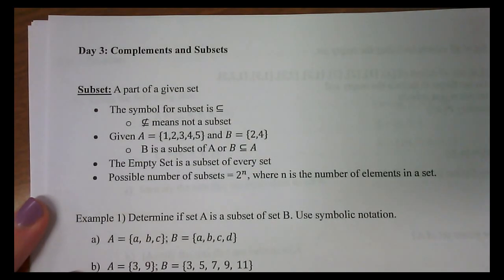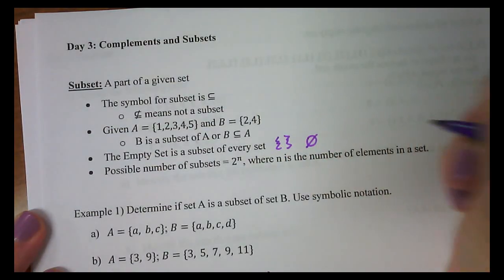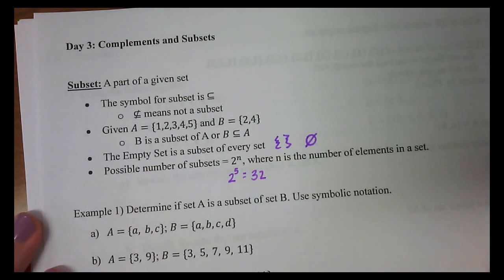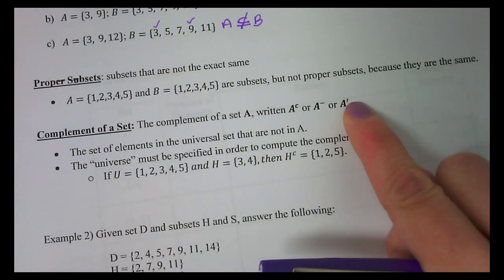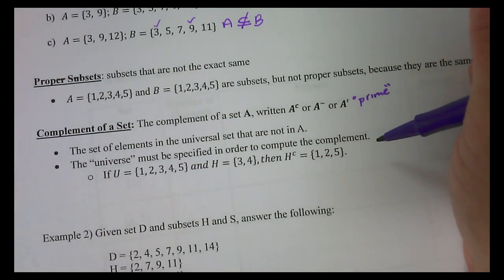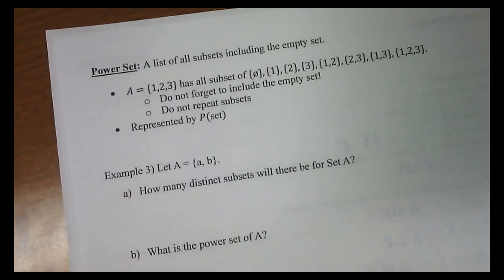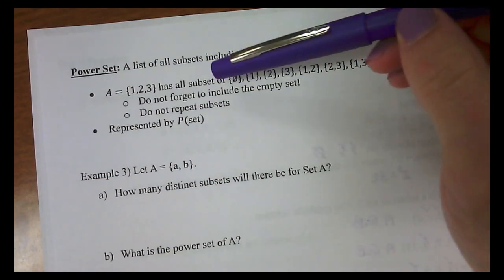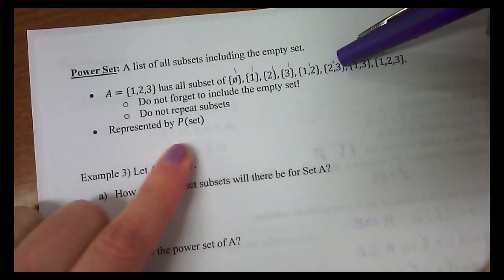MCLA Unit 12 Day 3 Examples